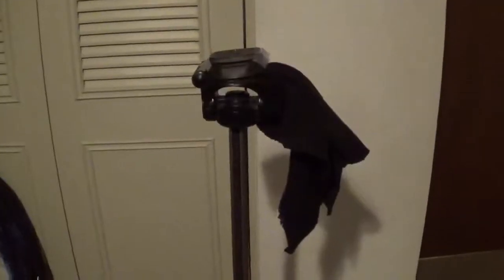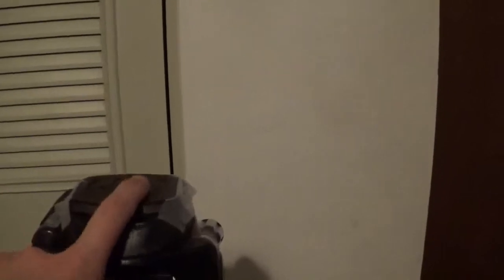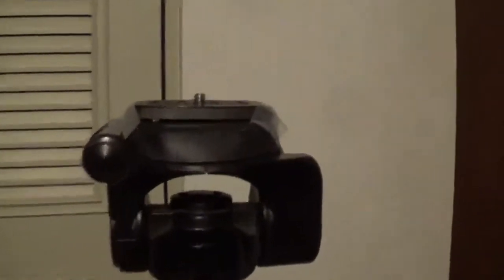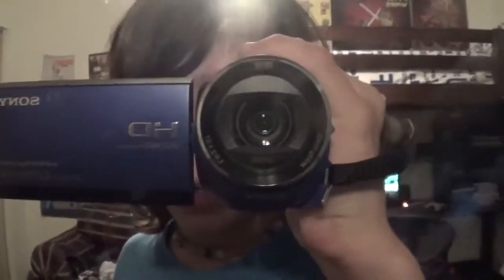3 Secrets to Get Better Footage!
Hey everybody! Today I'm gonna show you some tips to better camera footage!